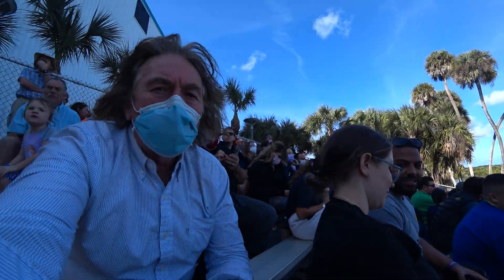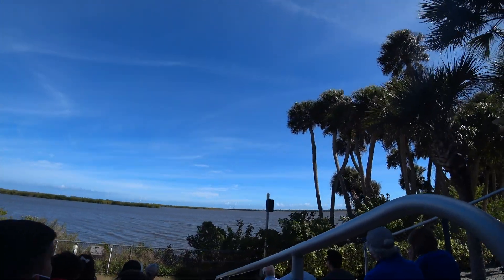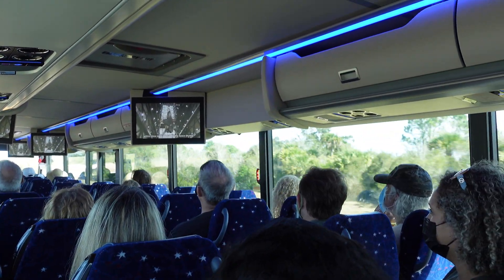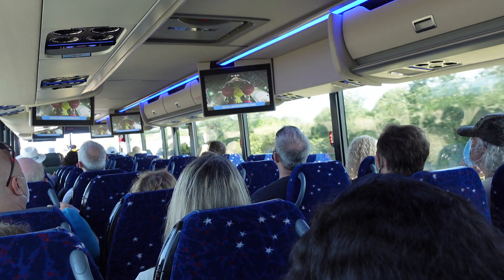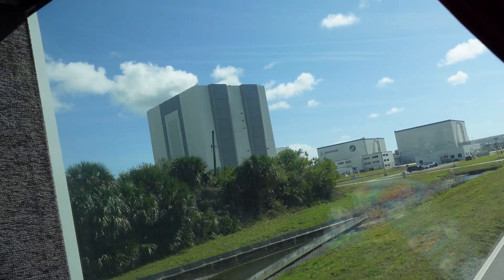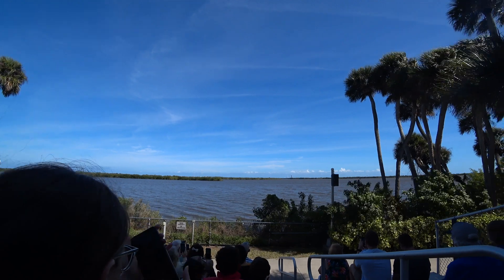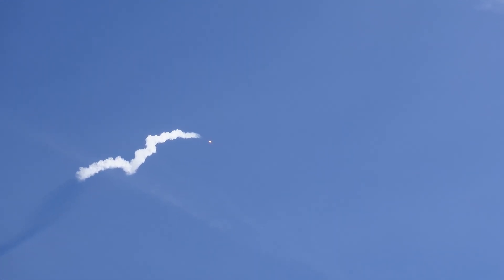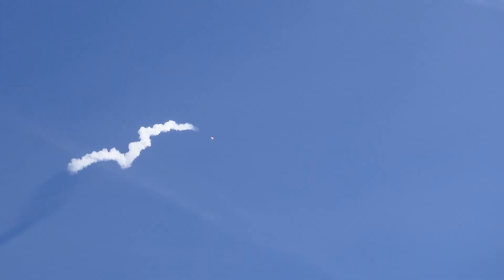SpaceX Falcon Launch at NASA Kennedy Space Center in 4K.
SpaceX's Falcon 9 rocket launched 49 new Starlink satellites to orbit, lifting off from NASA's Kennedy Space Center (KSC) on the east coast of Florida.
I have watched from the best, closest location adjacent to the Apollo/Saturn V Center.
The launch pad is approximately 3.9 miles/6.27 kilometers from there.
Subtitles are available in many languages, maybe even in yours. 😜